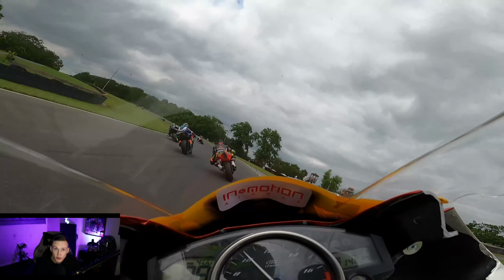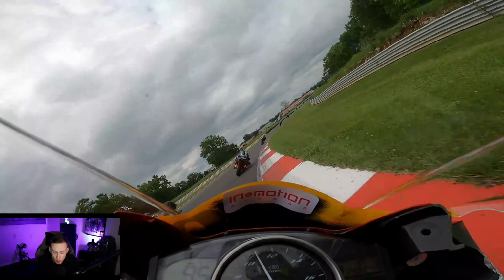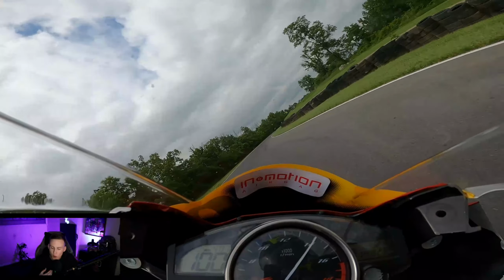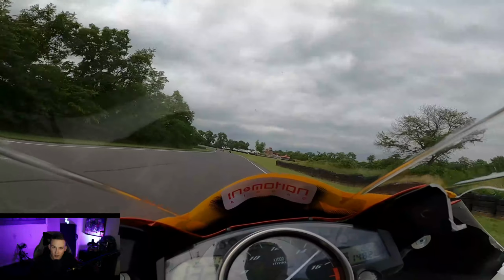Racing The Fastest R6 In Town at CCS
Summit Point Raceway - Main Course
06/12/2021
Race: CCS Middleweight SuperSport Amateur / Expert
Rider: Wyatt Ferguson #700

Had a awesome time on my 2009 R6. She runs so well... gotta give credit where its due.
Started in last as usual, worked my way to 6th. Will be a great start for the second half of the twin sprint.